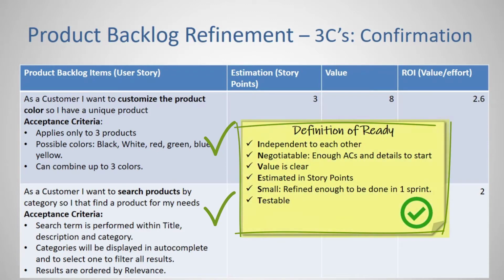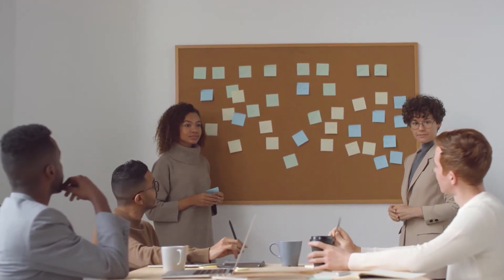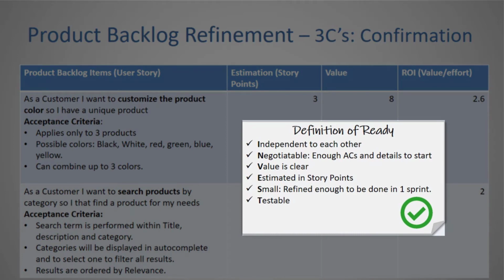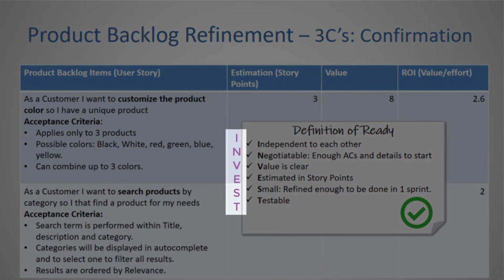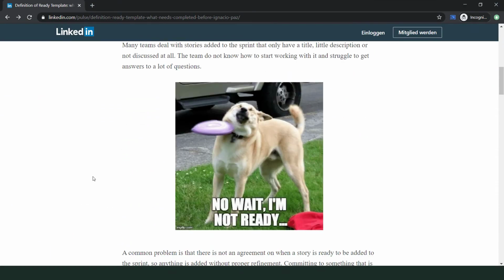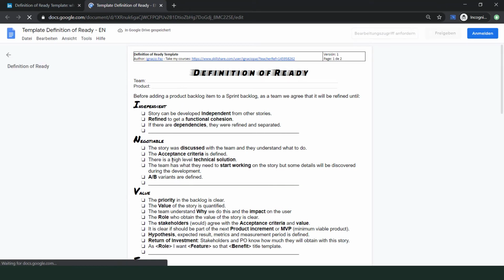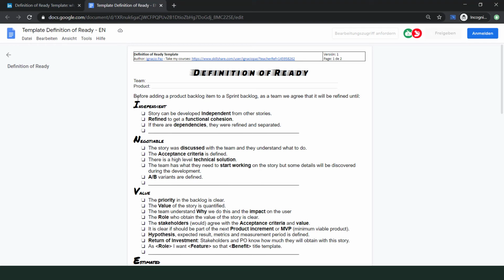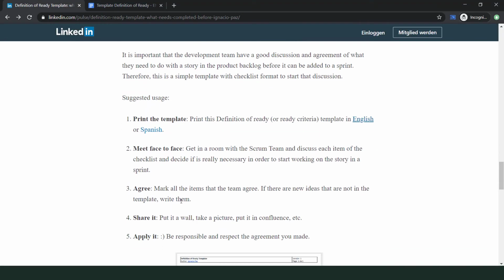Definition of Ready for Scrum teams with Template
The Definition of ready is an agreement by the team of when an item can be added to the Sprint Backlog.